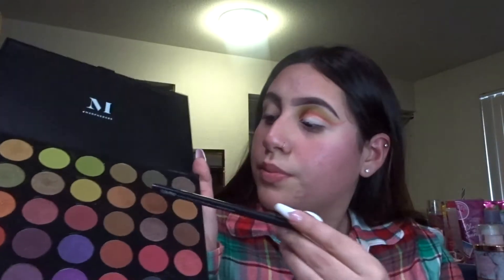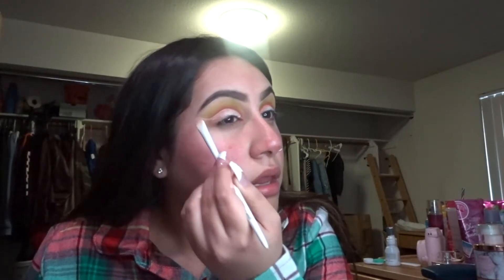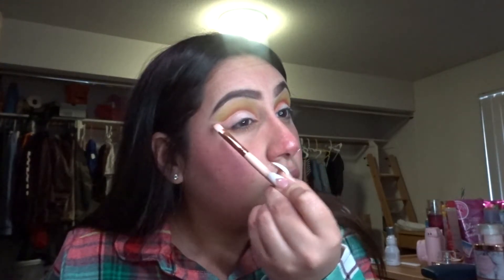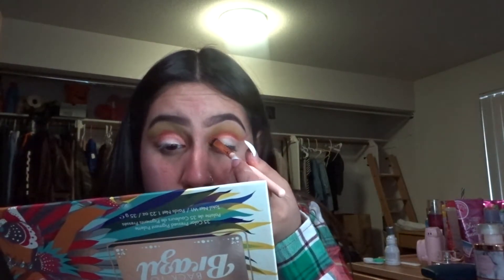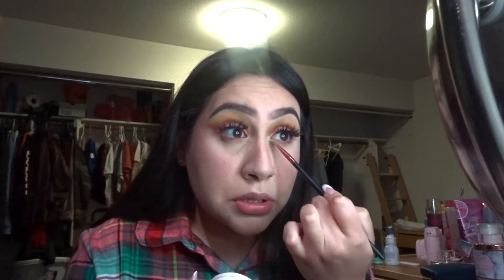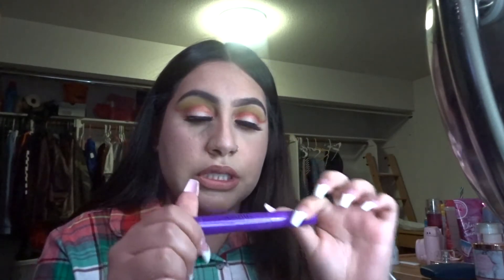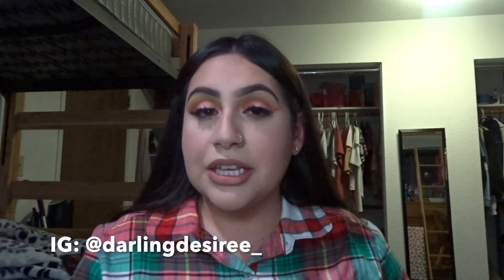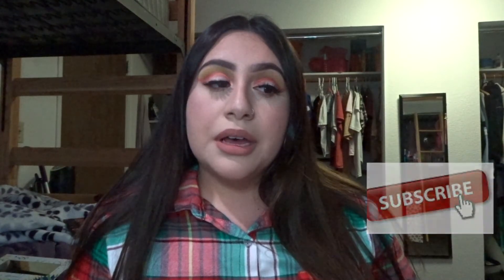CUTE CHRISTMAS CUT CREASE LOOK 2019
MERRY CHRISTMAS EVERYONE!! I hope you enjoy this quick makeup tutorial y'all can do on christmas.:) do not forget to tag me if you do! - xoxo Desiree love you all enjoy the holidaysss